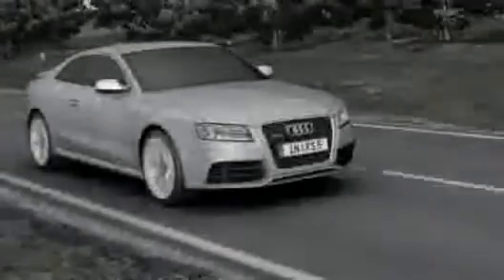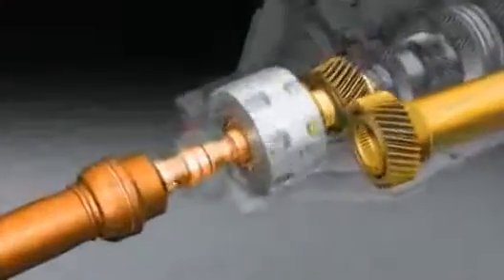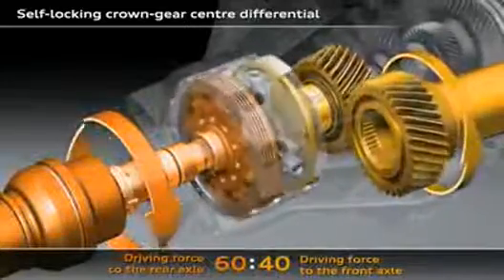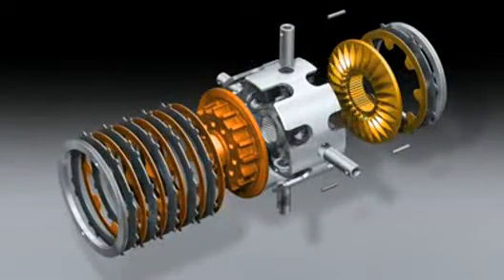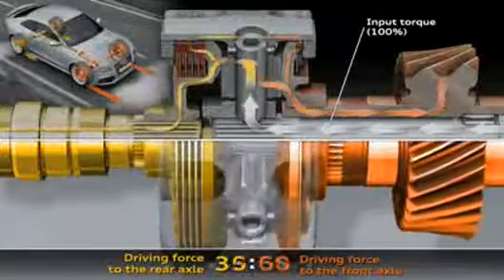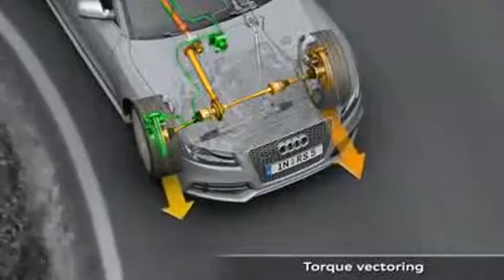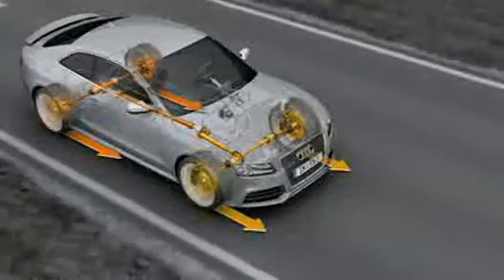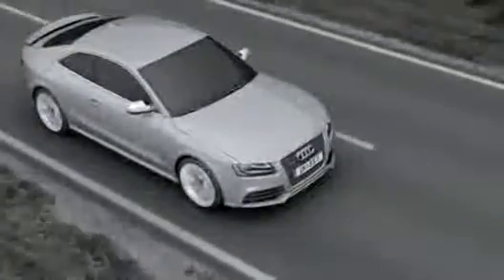Audi: The Quattro Principle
Autothority Pitstop - - it's all about performance - -

Audi quattro four-wheel drive enjoys a lengthy tradition. The principle involves distributing the engine's power permanently and optimally between all four wheels.